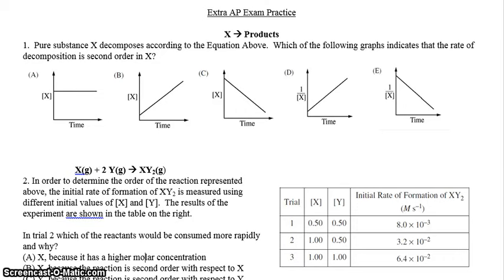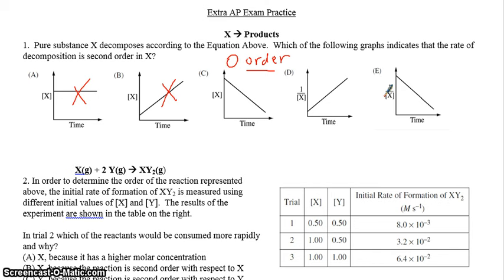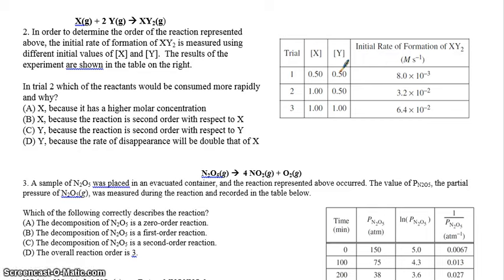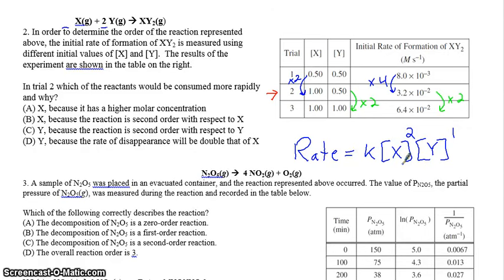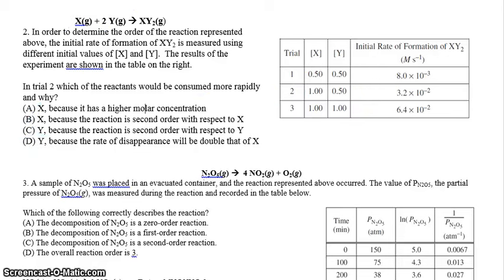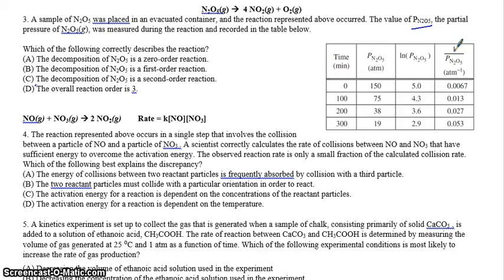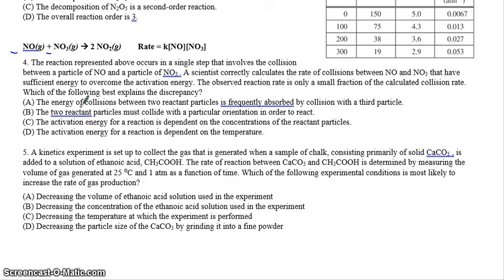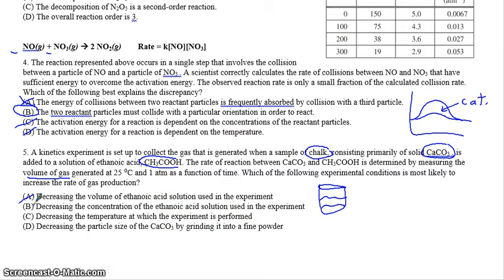AP Exam Questions Chapter 14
This Video goes over the AP Questions from our Chapter 14 Review